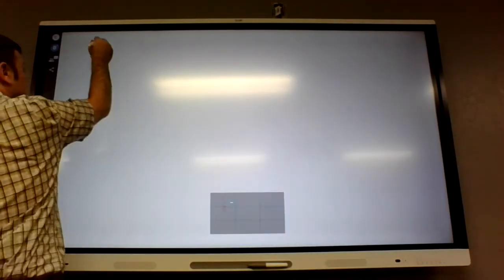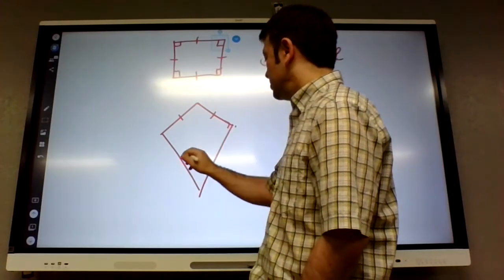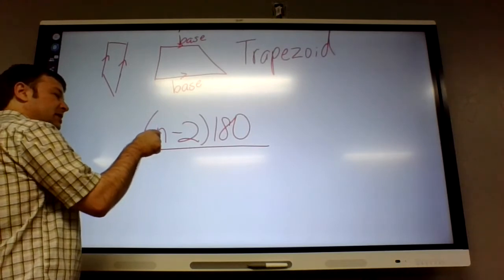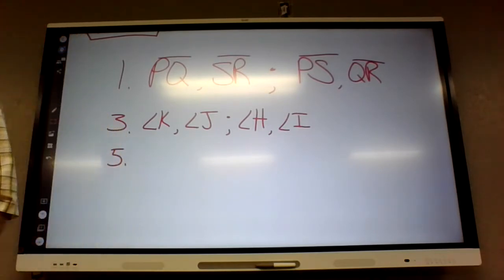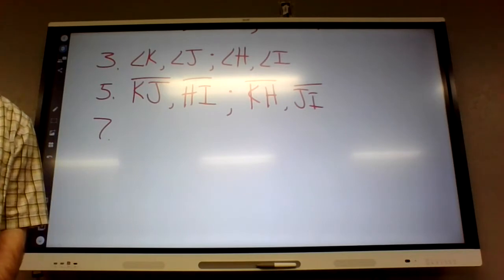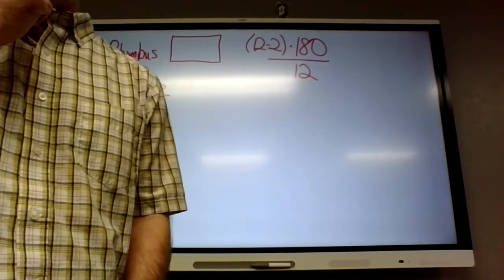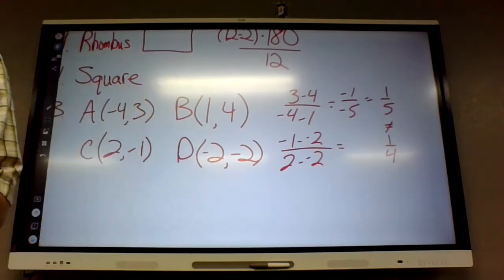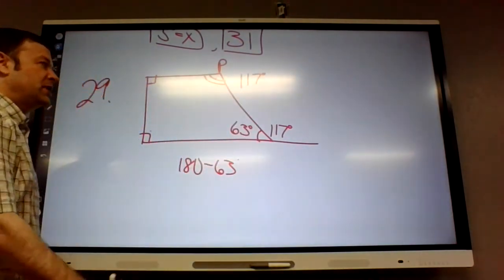Geometry pg 252